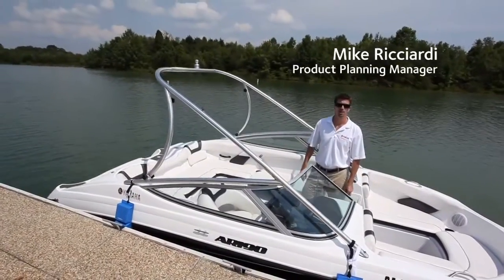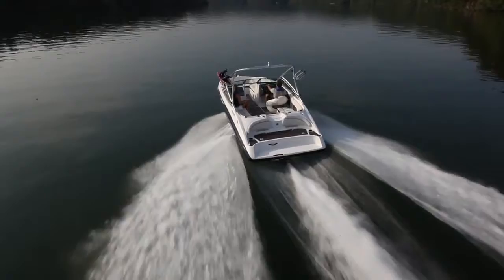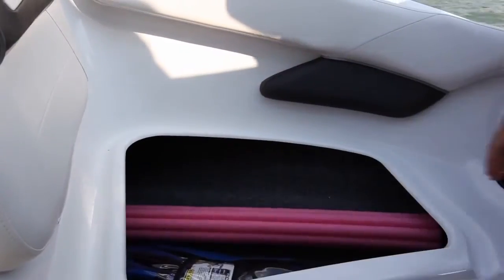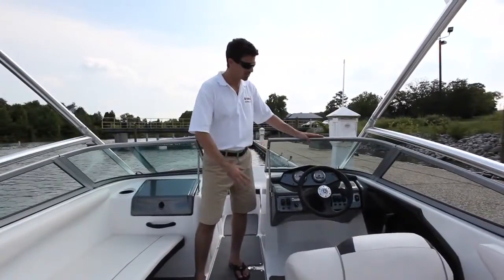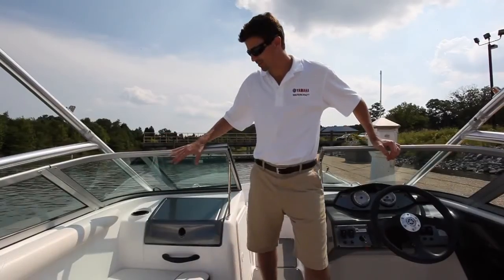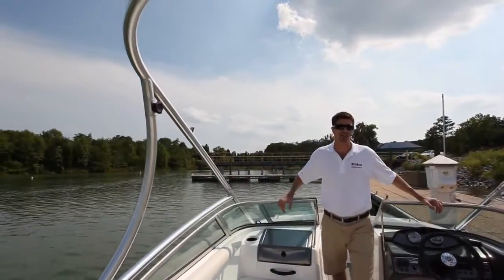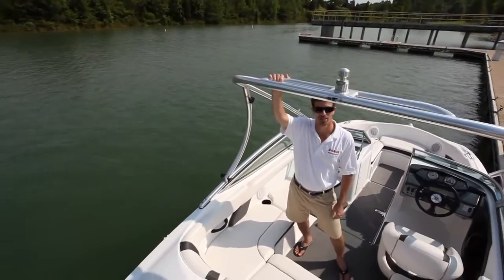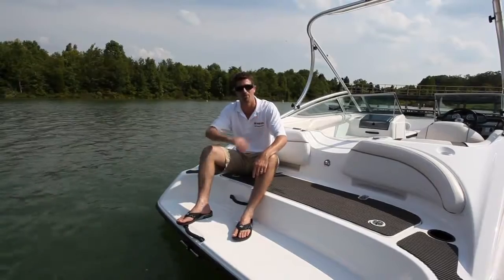Yamaha's Brand New 190 Series Boats - boats.iboats.com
Yamaha's brand new 190 series boats - See all new boat specifications